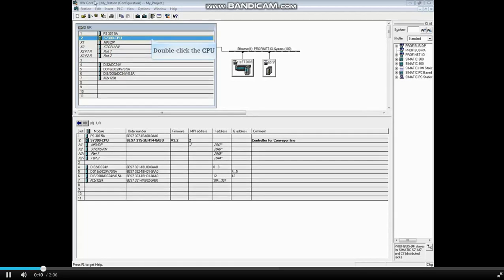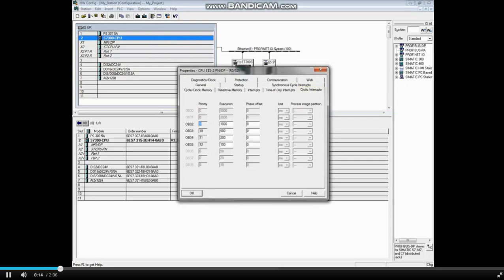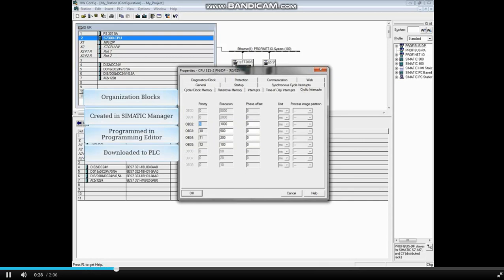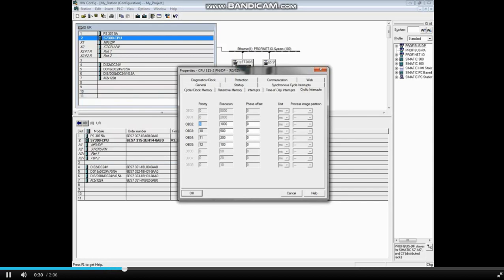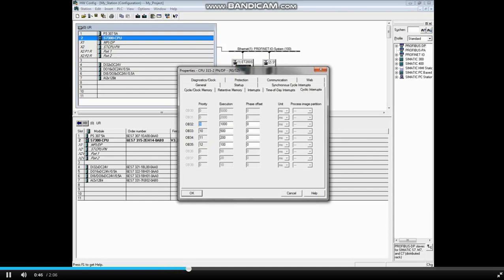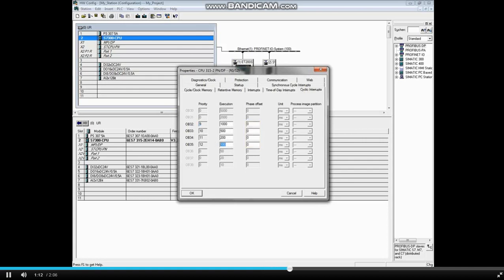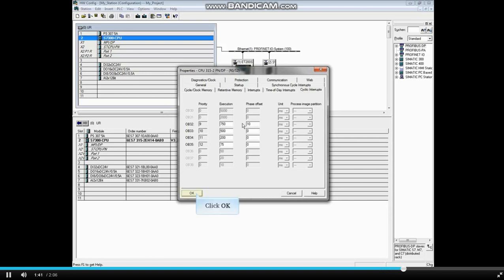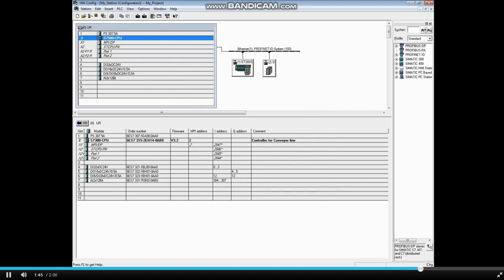CPU Properties Cyclic Interrupts Tab - Video 27